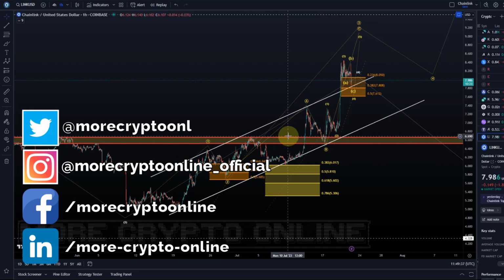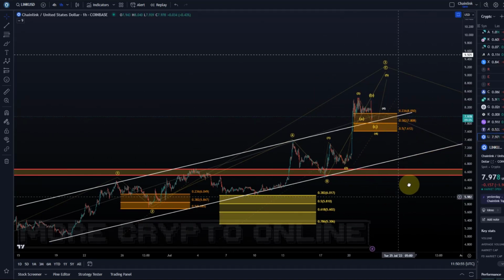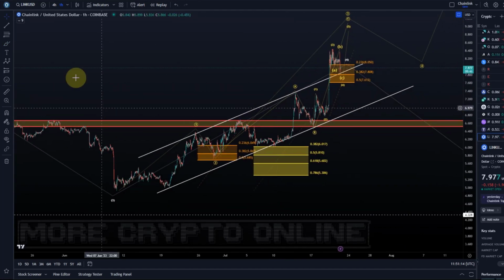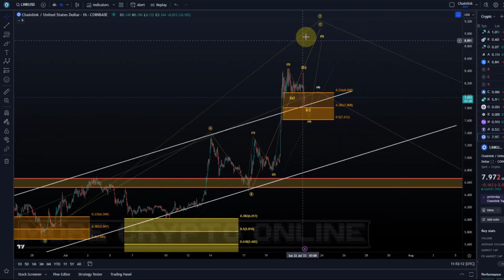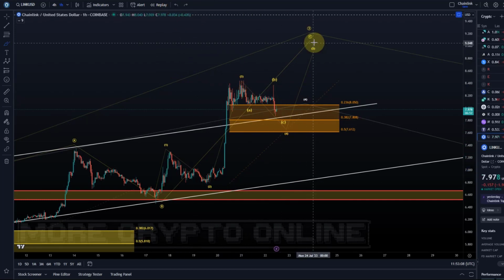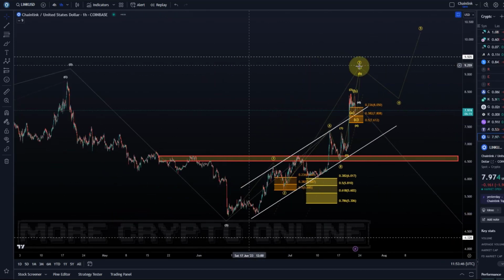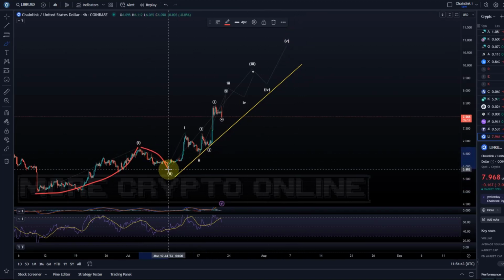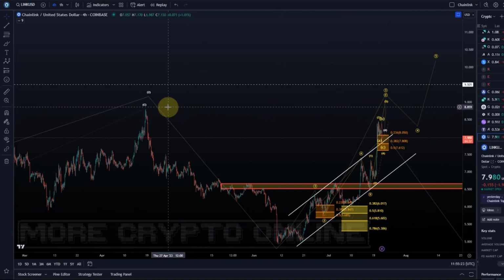Chainlink LINK Price News Today - Price Forecast! Technical Analysis Update and Price Now!